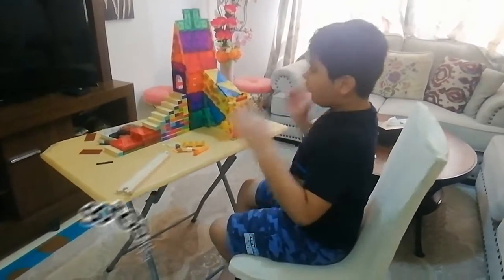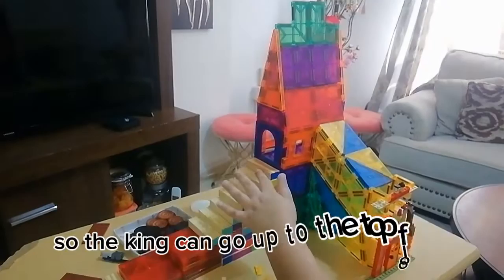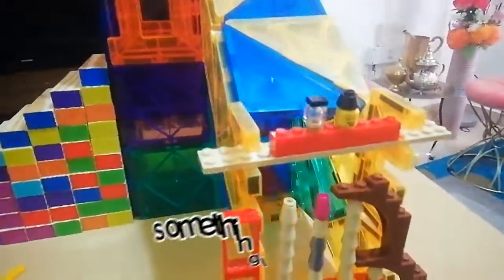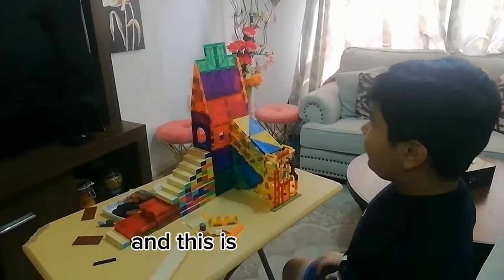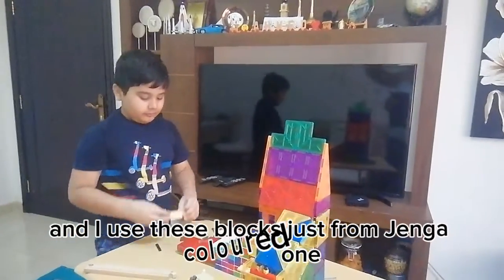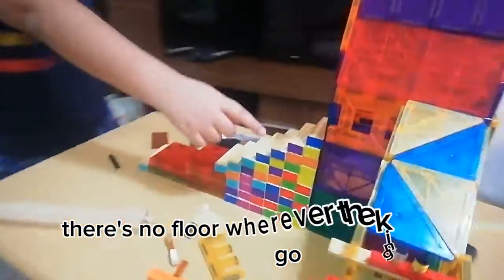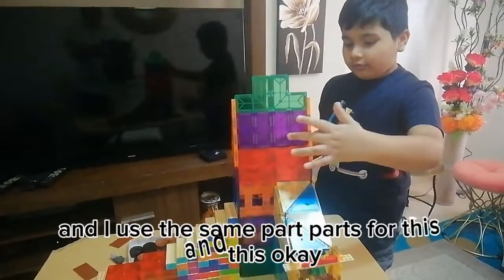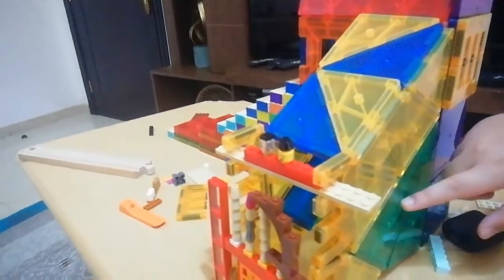i made a castle